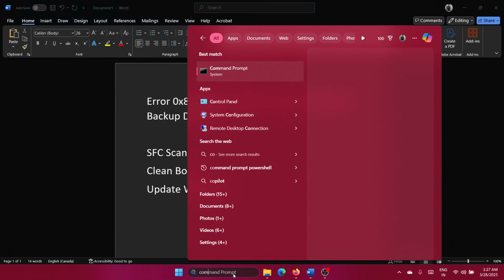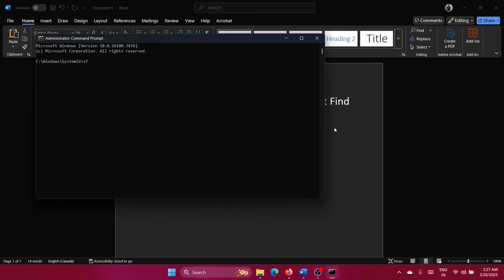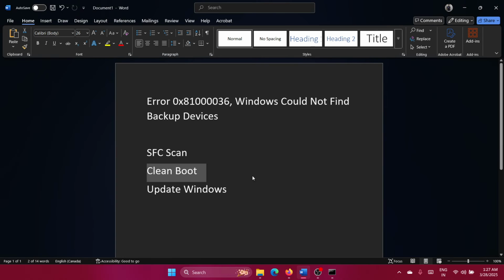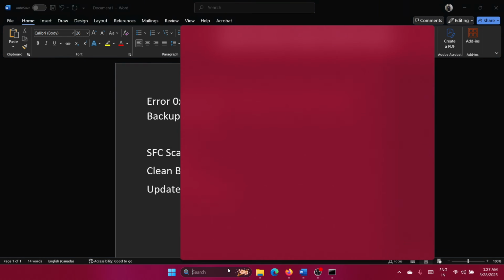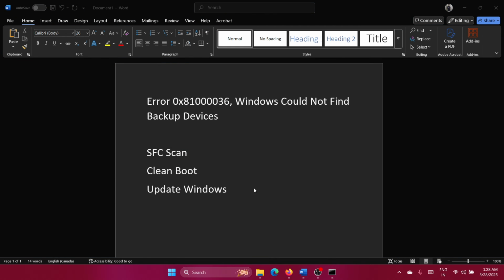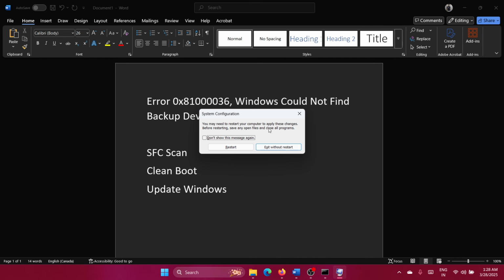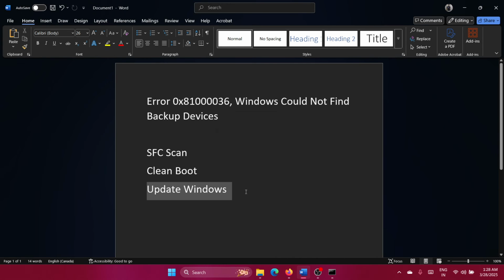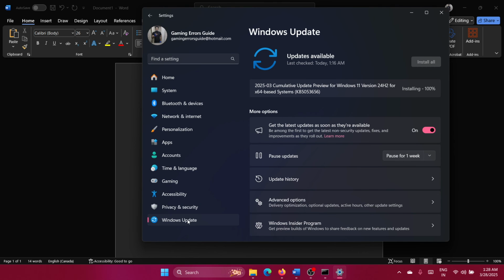How to Fix Error 0x81000036, Windows Could Not Find Backup Devices on Windows 11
Video Title: How to Fix Error 0x81000036, Windows Could Not Find Backup Devices on Windows 11

If you wish to fix Error 0x81000036, Windows Could Not Find Backup Devices on Windows 11, then please watch this video.